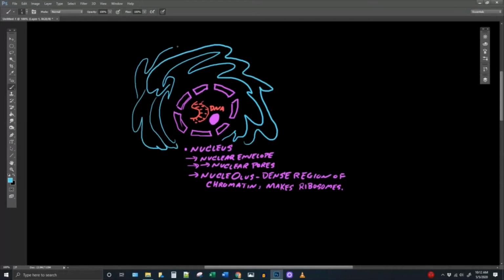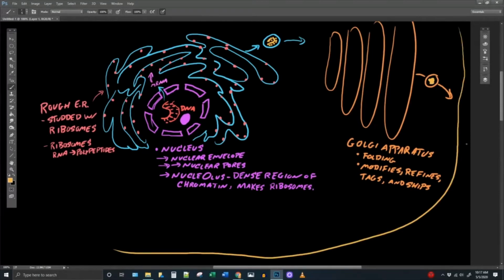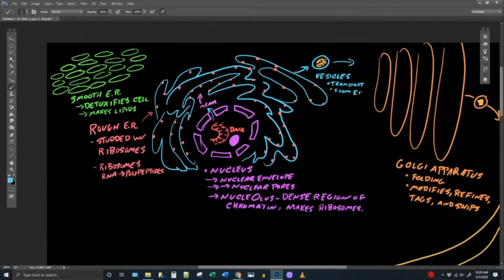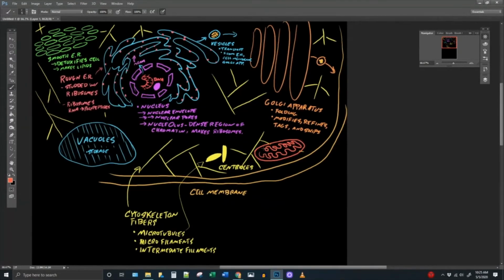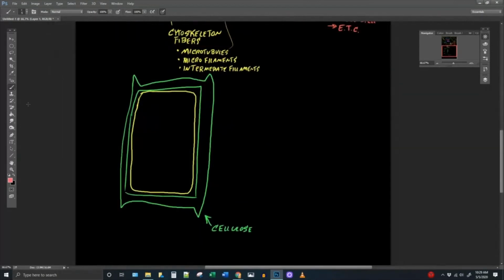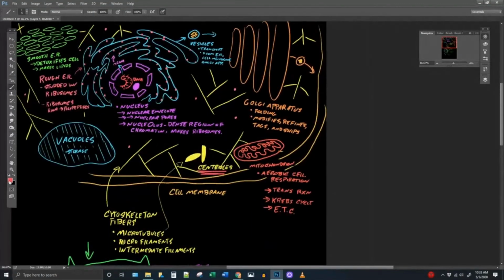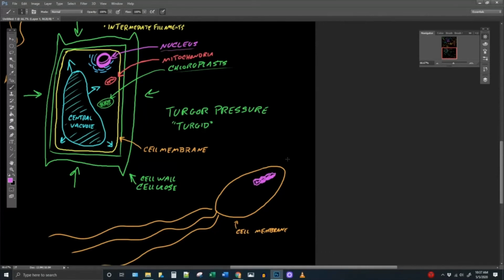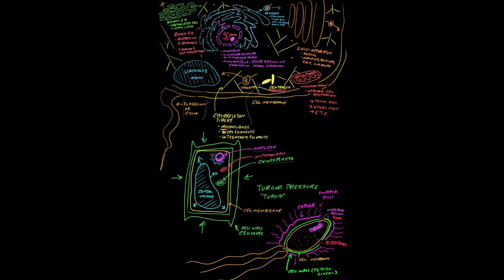Cellular Organelles Rapid Review